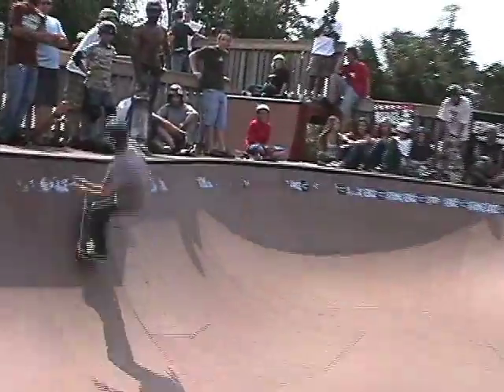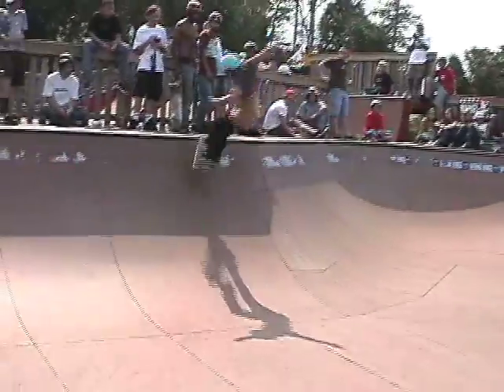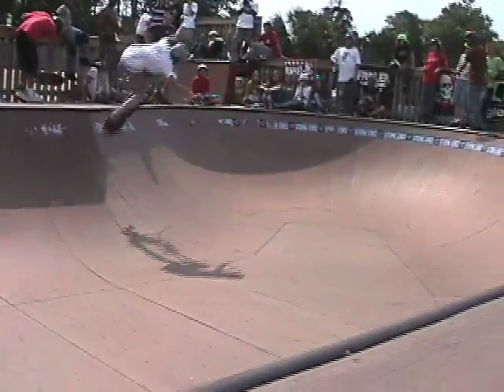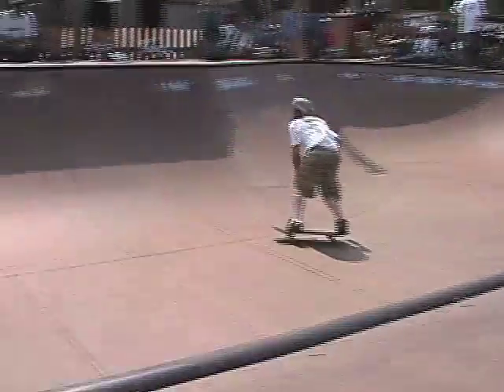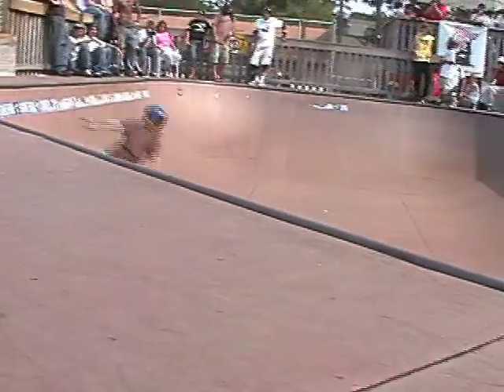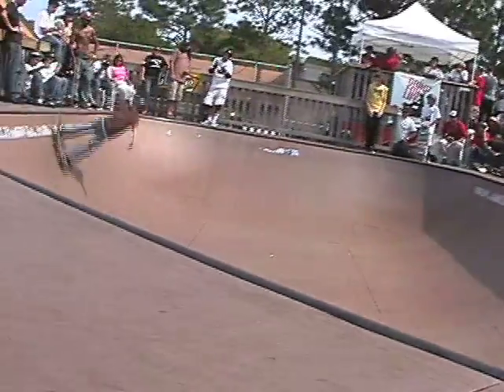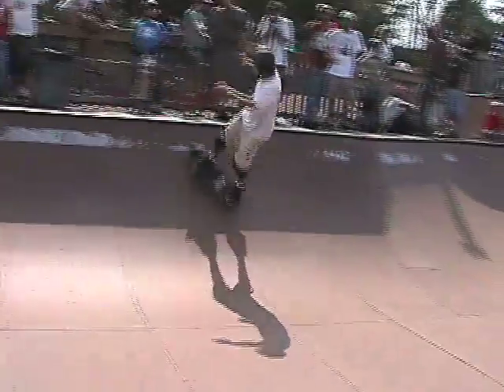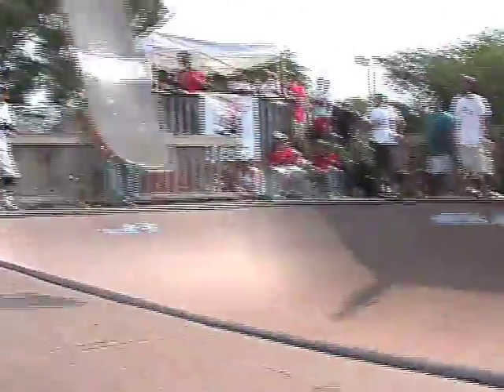grind for life contest 3 at stone edge skatepark may 2007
grind for life contest series 2007
in the bowl at stone edge skatepark